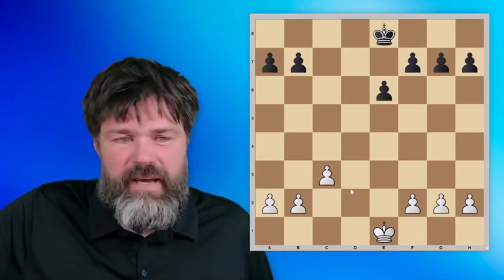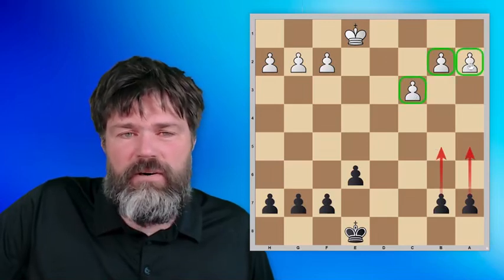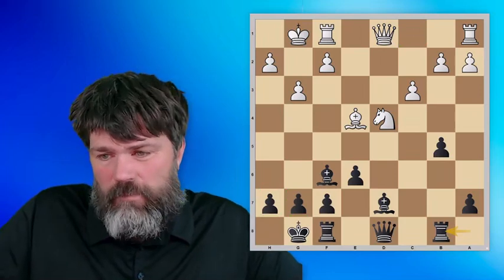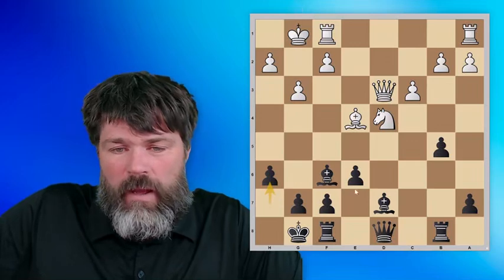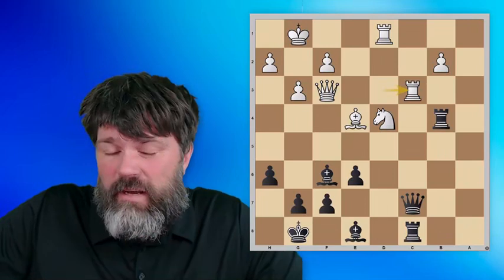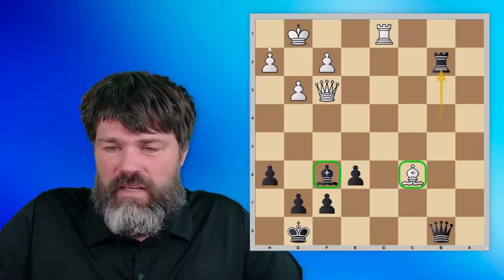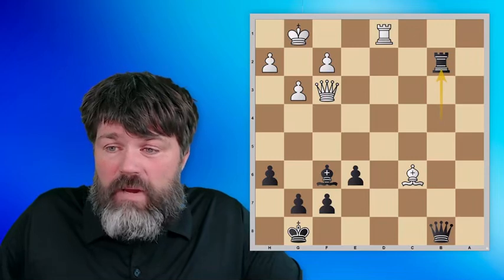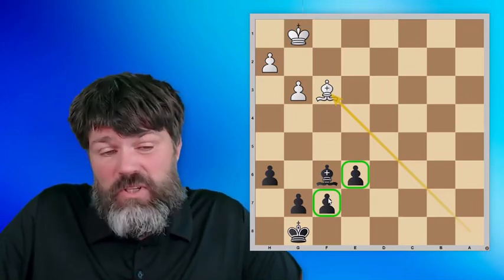22 1 The 3 3 vs 4 2 Structure